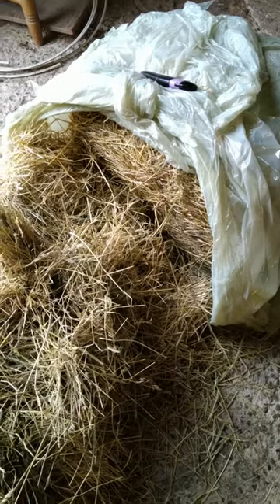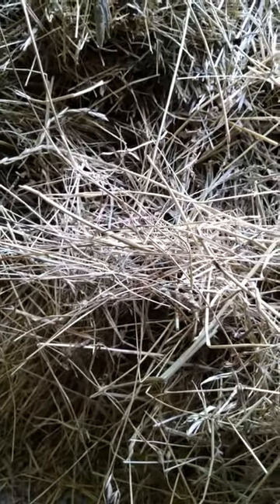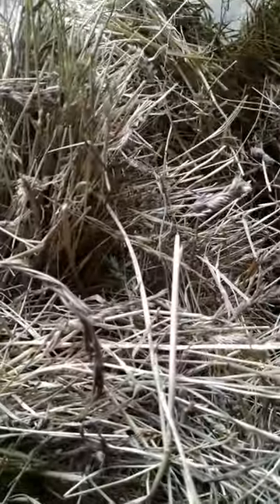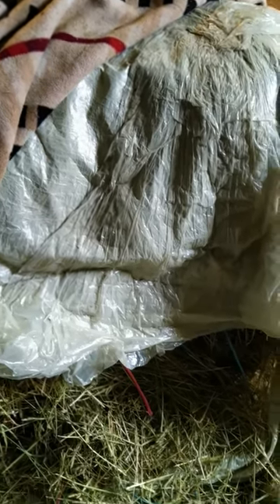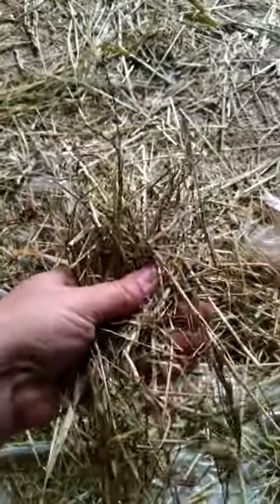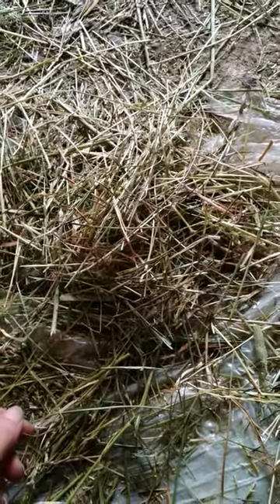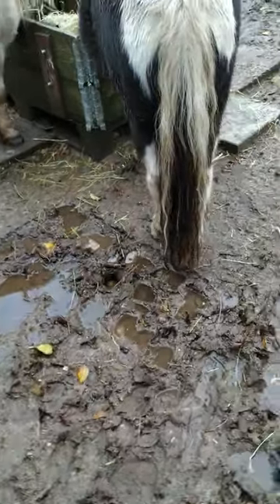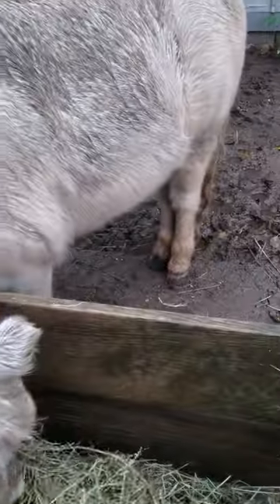Hay Talk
In regard to Fecal Water Syndrome, video intended for the FB group : Horses with Fecal Water Syndrome.